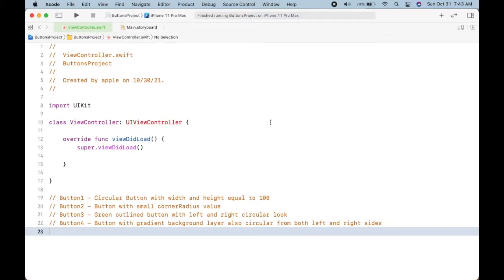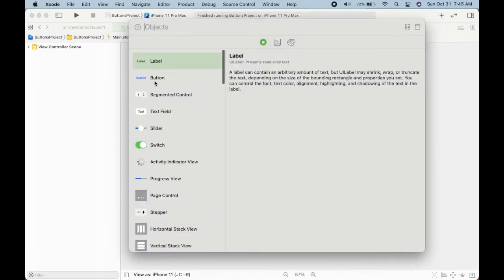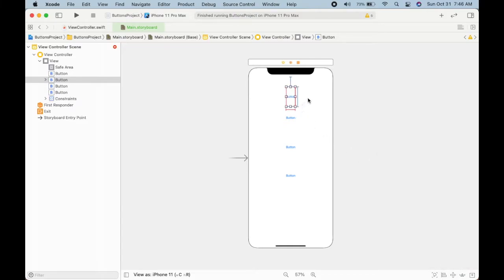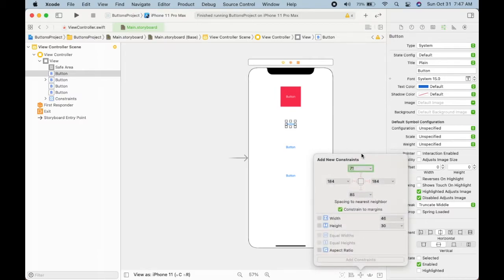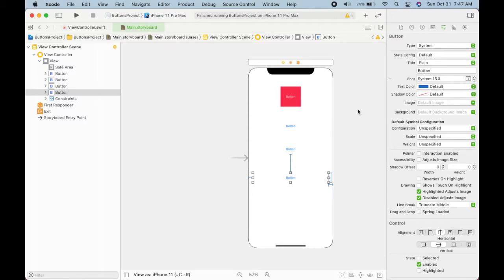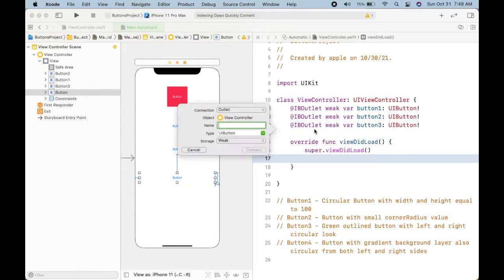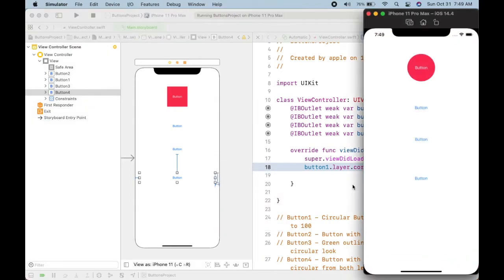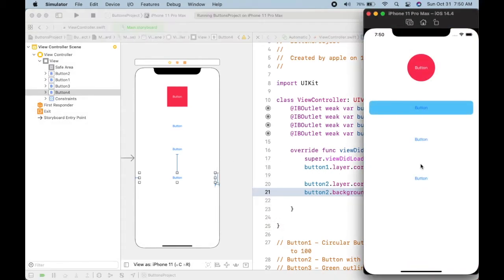Create buttons in Swift circled, outlined, gradient button - Custom buttons designs in Swift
This video shows you how to create beautiful custom buttons using storyboard outlets. You will learn how to create circled or rounded button by setting corner radius property of button's layer. Also how to create outlined button and gradient button as well with using Swift code. Learn how to add corner radius to button and make background of button as gradient.